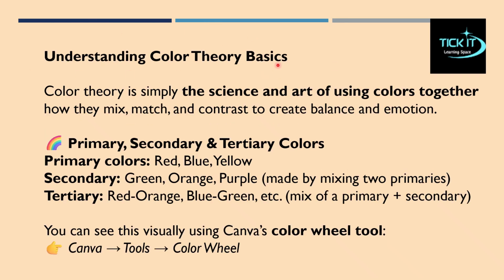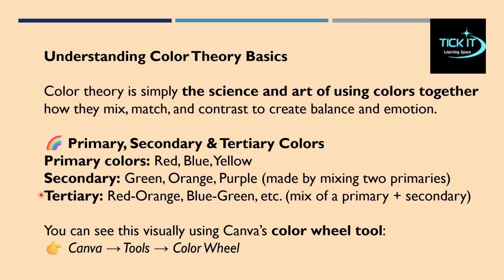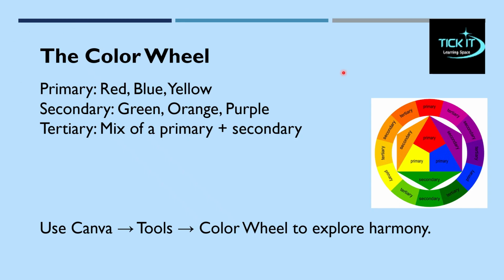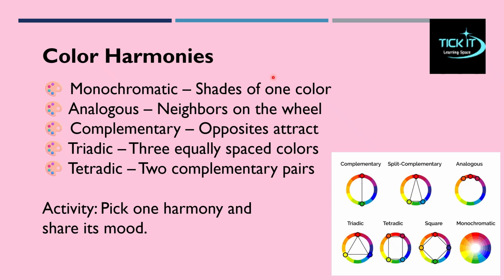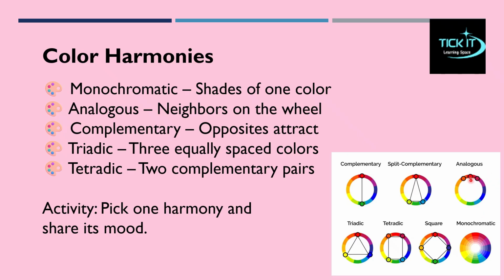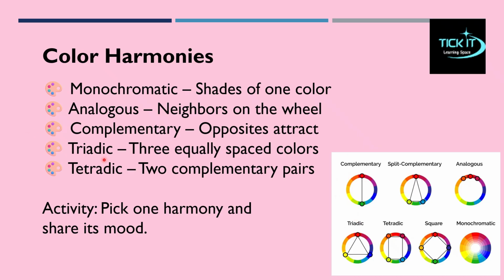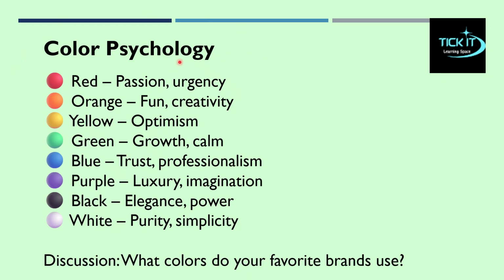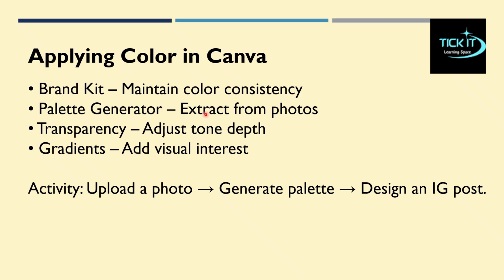How to Mix Colors Like a Pro in Canva | Color Theory Explained! {PRIXY PIX STUDIOS}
🎨 Welcome to another creative session by Prixy Pix Studios!
In this Canva class, we dive deep into Color Theory in Graphic Design — how colors interact, blend, and influence your design’s mood and message.

You’ll learn:
✅ The basics of the color wheel
✅ Primary, secondary, and tertiary colors
✅ How to mix and match colors for balance
✅ The psychology behind color choices
✅ Hands-on color mixing chart (using Canva + web color names)

💡 By the end of this class, you’ll design confidently with the right color combinations that grab attention and communicate purpose.

🎓 Watch, learn, and apply!